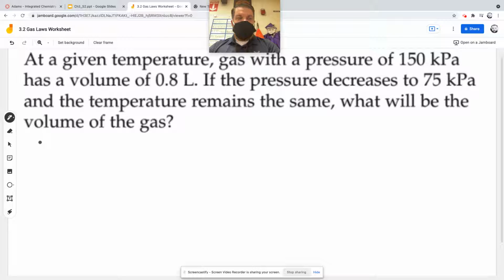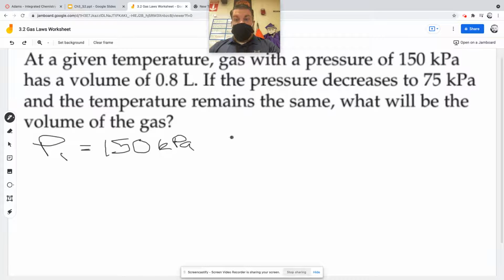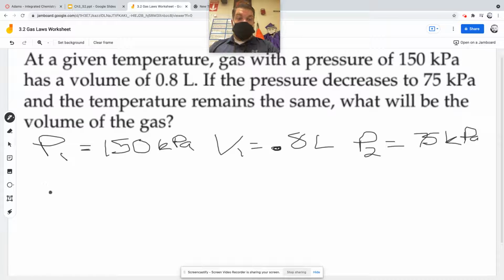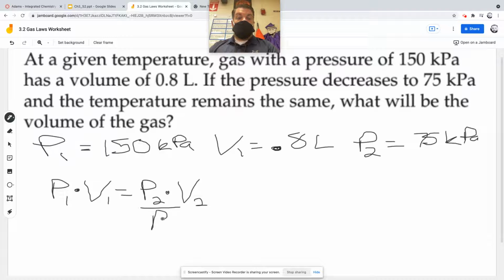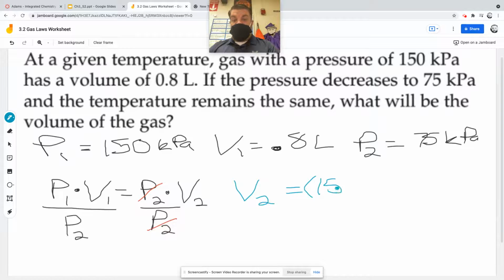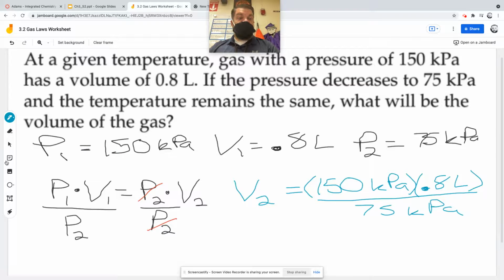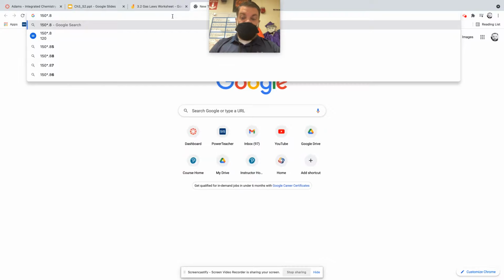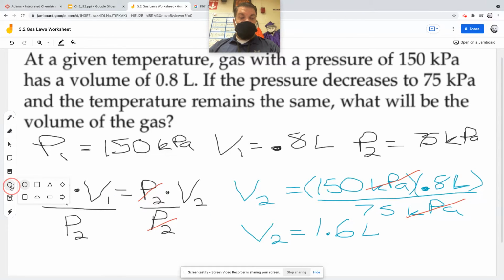Integrated Chemistry and Physics - 3.2 The Gas Laws - Problem 1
At a given temperature, gas with a pressure of 150 kPa has a volume of 0.8L. If the pressure decrease to 75kPa and the temperature remains the same, what will be the volume of the gas?